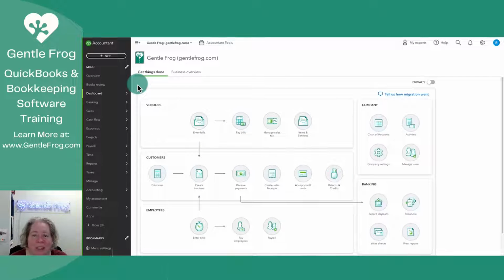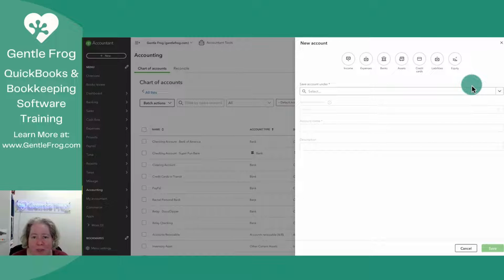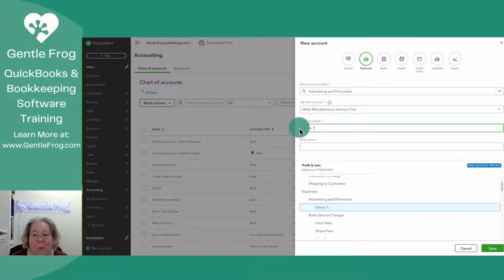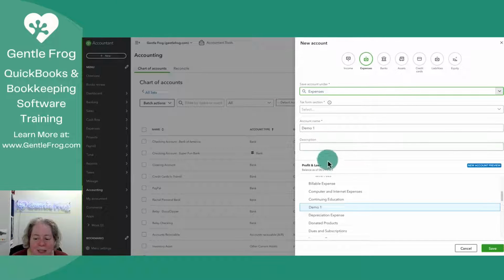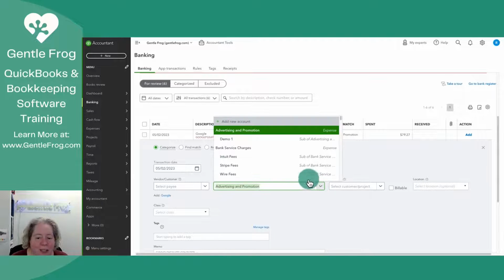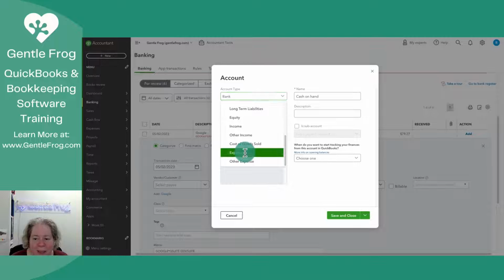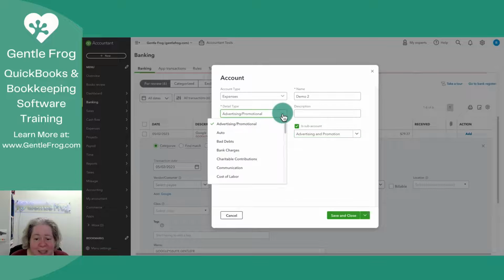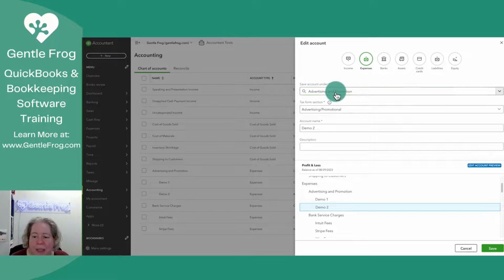Adding Accounts With Subaccounts in QuickBooks Online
Discover how to effortlessly create new accounts and sub-accounts in your Chart of Accounts in QuickBooks Online. In this video tutorial I'll show you two different methods:

Method 1: Using the Chart of Accounts interface
Method 2: From the Banking screen

Whether you're new to accounting or aiming to refine your skills, this video equips you with the essential knowledge to master the art of managing accounts and sub-accounts seamlessly.

Timestamps
00:00 - Intro
00:31 - Adding an account from the chart of accounts
02:17 - Adding an account from Banking
03:44 - Subaccounts on the chart of accounts
03:58 - Change a subaccount into a parent account
04:15 - Outro